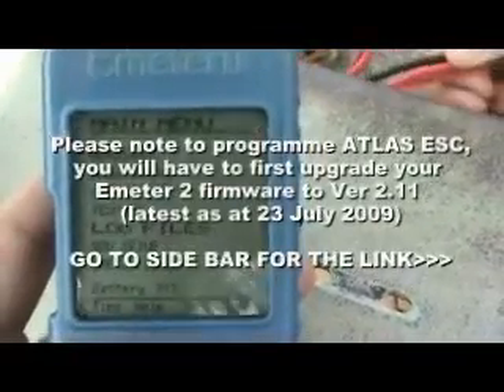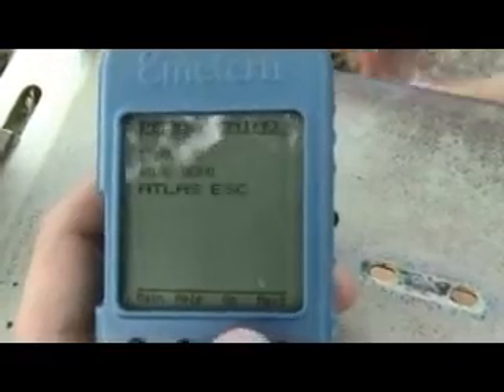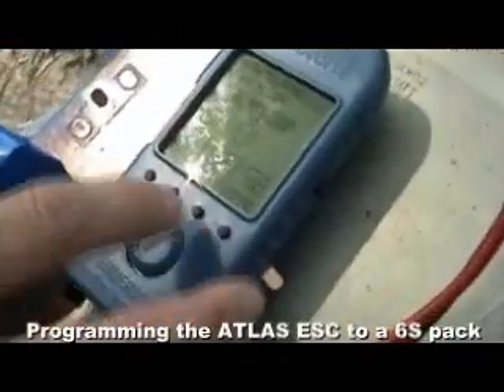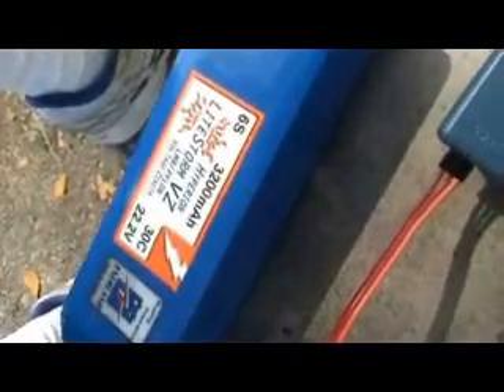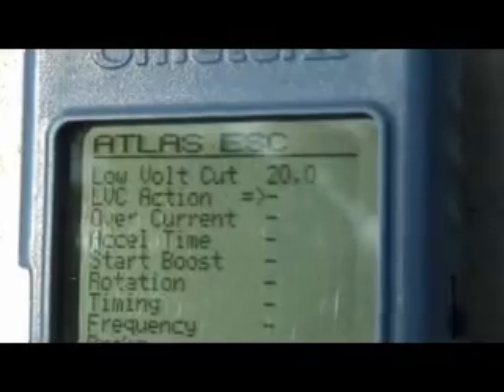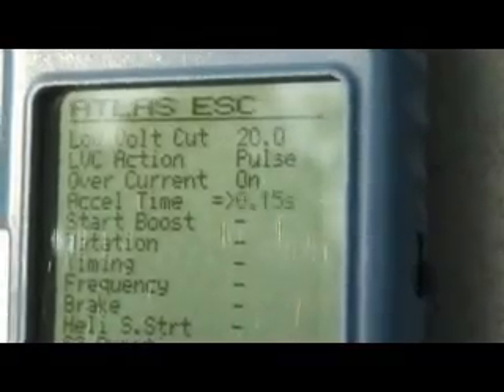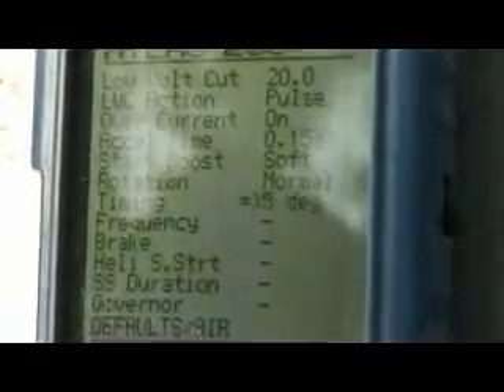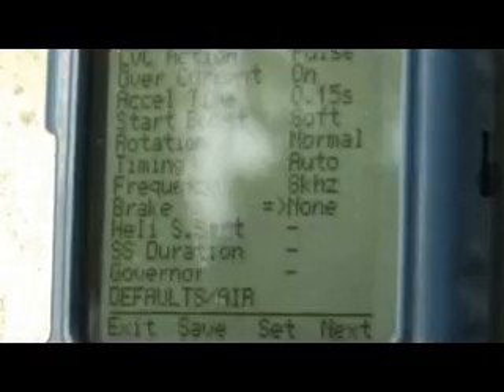Emeter 2 - ATLAS ESC Programme